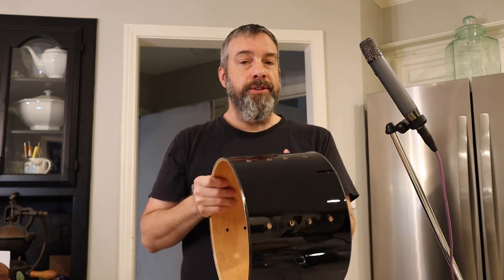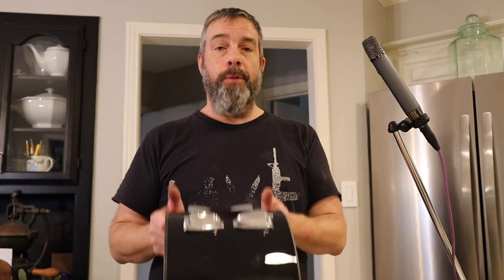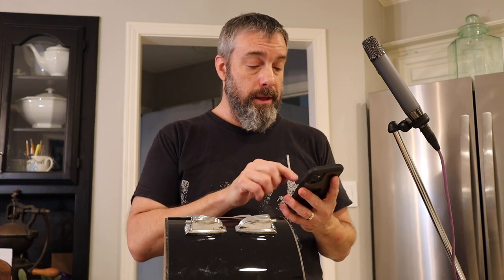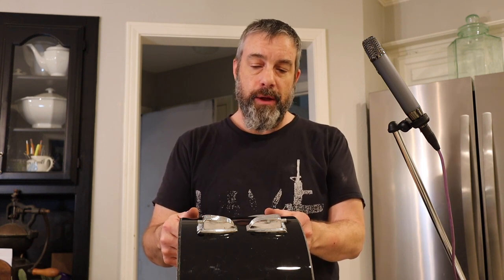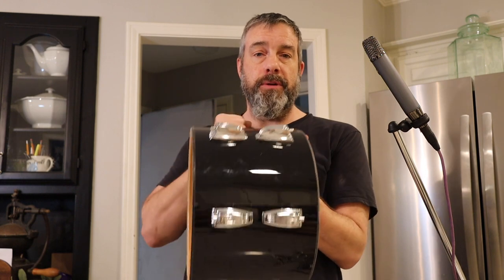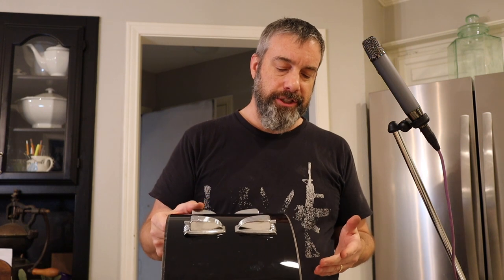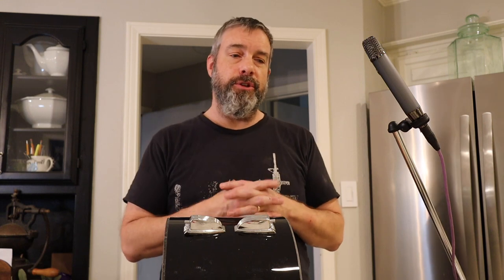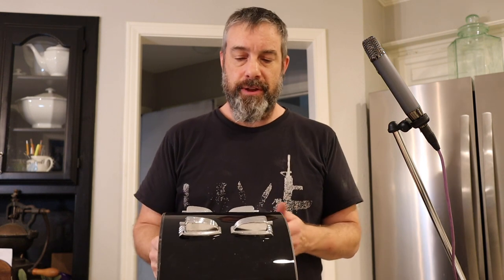A Drum Shell's Inherent Pitch... Does It Matter???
All drum shells have a pitch of its own when tapped, but does this pitch translate to an ideal tuning for the drum?  Marketing says 'yes,' but what does reality say?  I hope this video will shed some light on the matter...